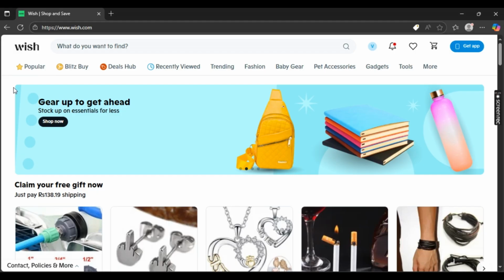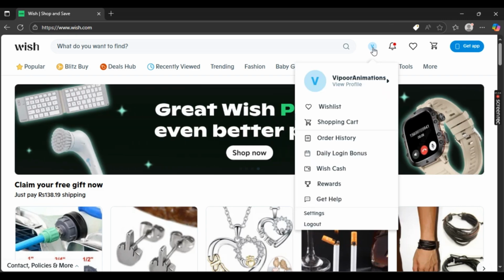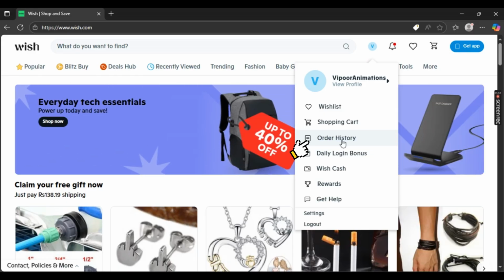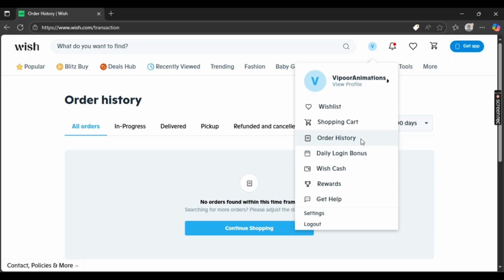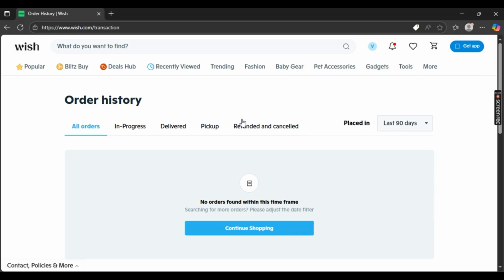How to Check Order History in Wish.com 2025?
Want to review your past purchases on Wish.com? 🧾✨ This easy guide shows you how to find your order history using both the Wish app and website. Learn to access order status, tracking numbers, estimated delivery dates, and download receipts if needed.

You'll see exactly where to tap or click: go to your Profile or Account, select "Order History", and browse all your past orders—sorted by date and most recent first.